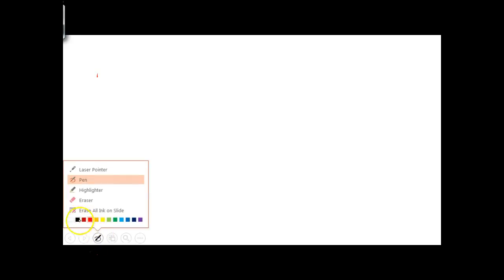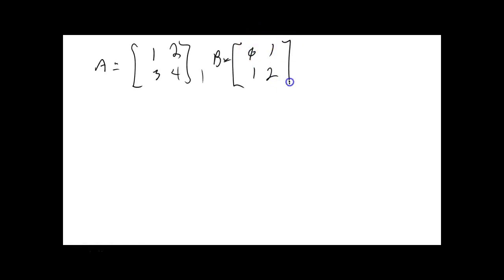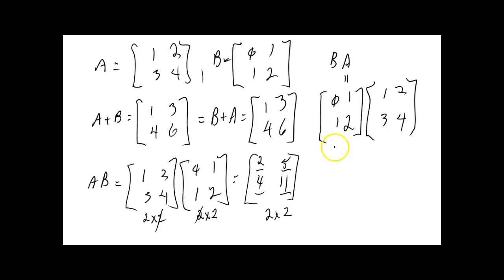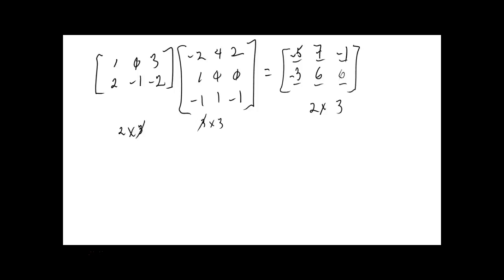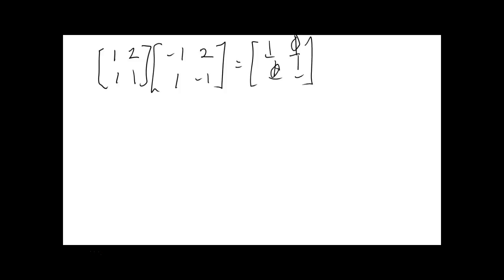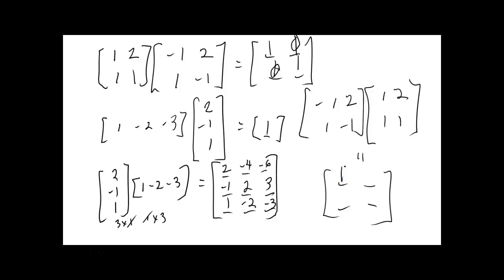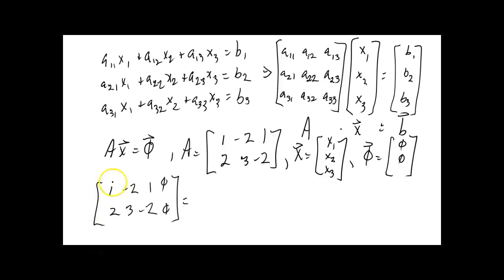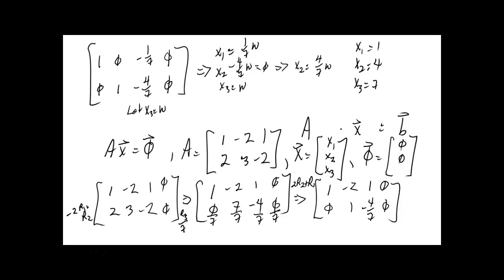MTH237 Section 2.1